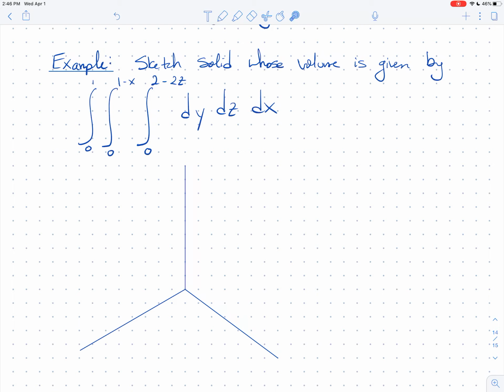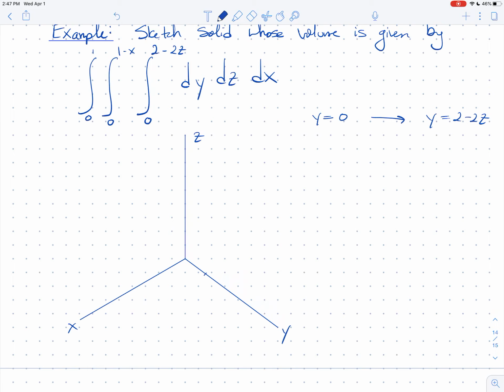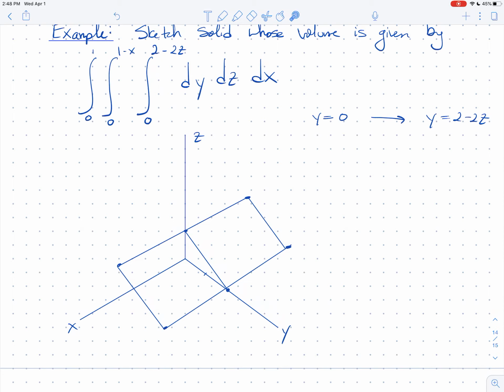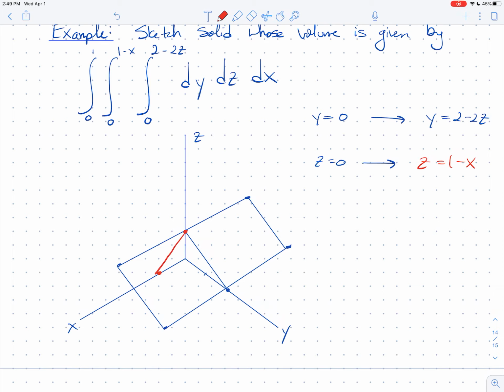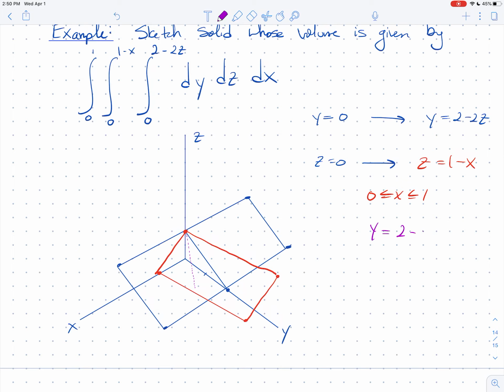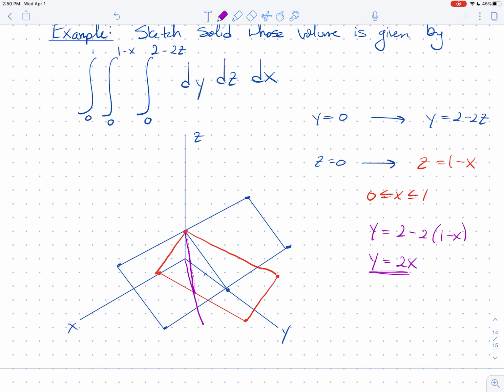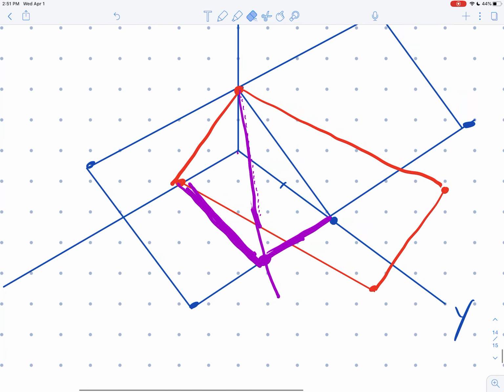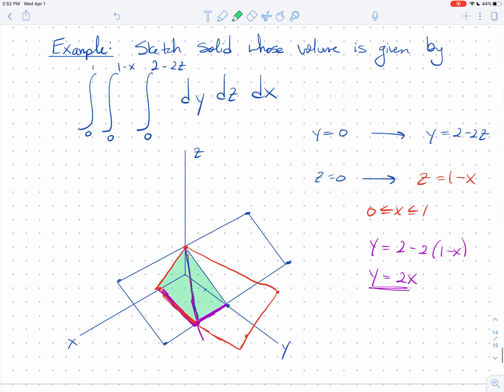Section 12.5 (Part 8 of 8) Calc III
Introduction to Triple Integrals